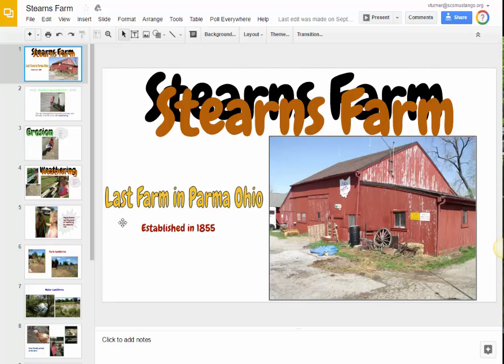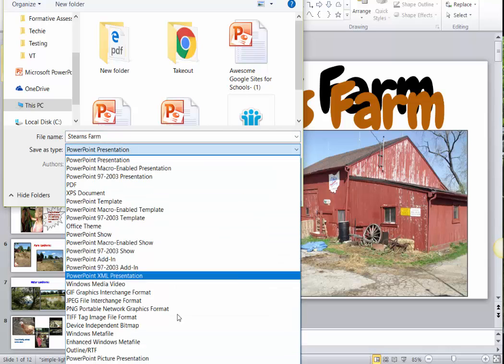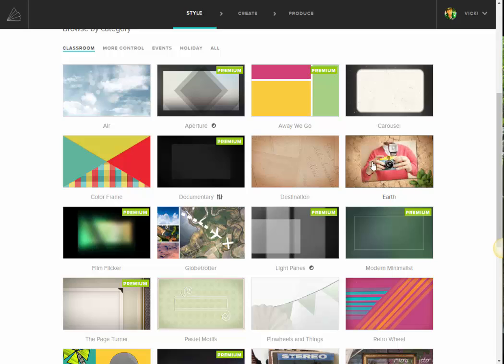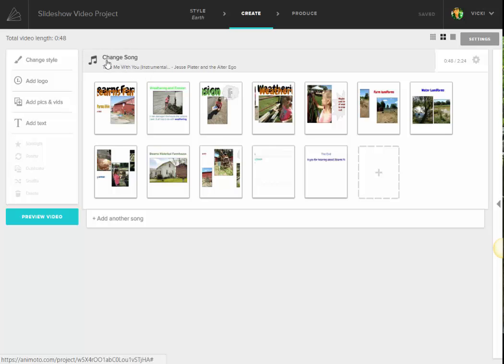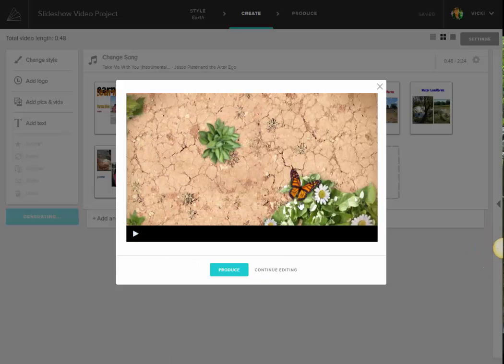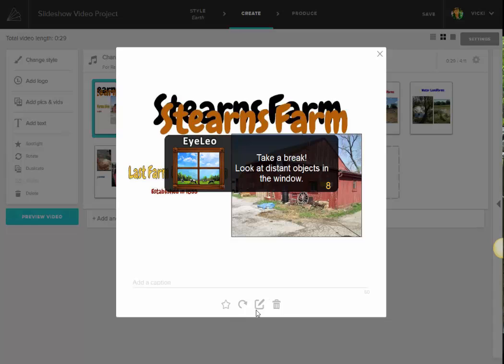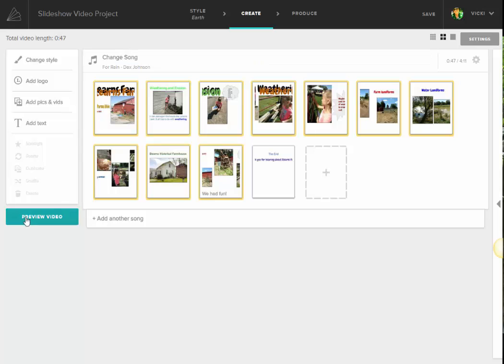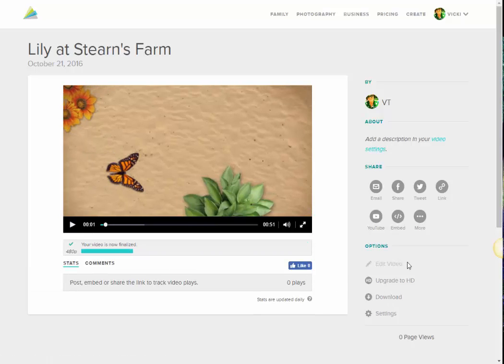Create an Animoto Video from Google Slides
Lily's Google Slide presentation